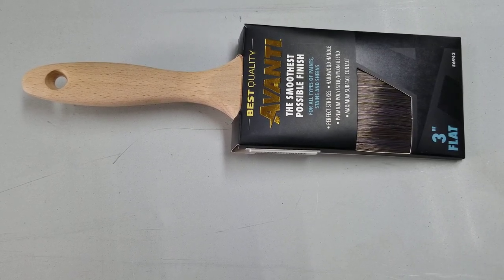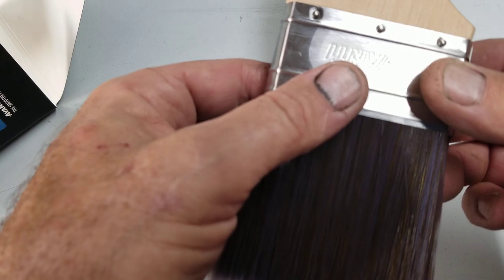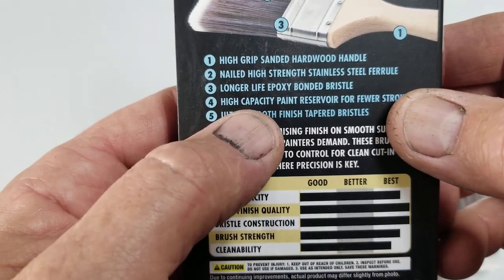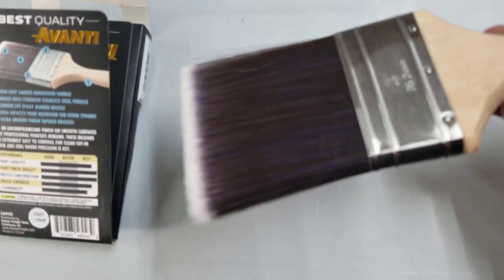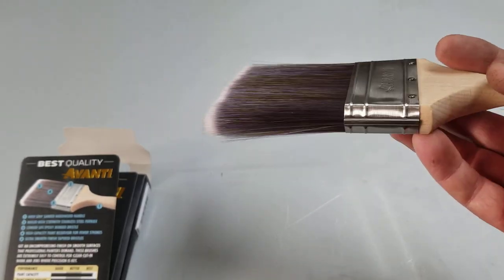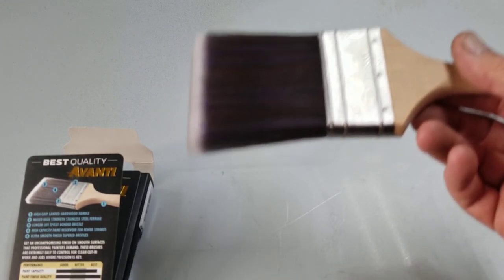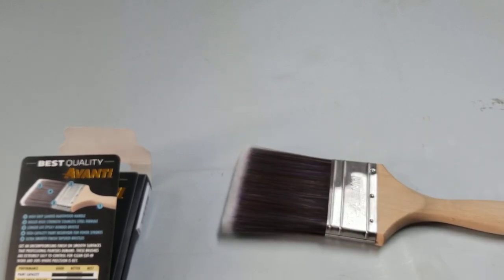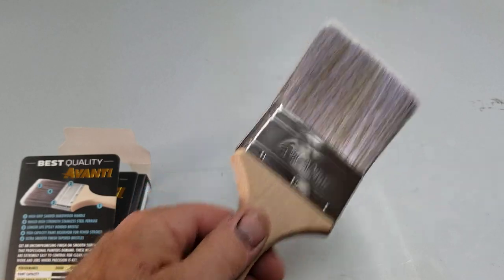Harbor freight making new standards in Paint Brushes.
Here is a great wall brush by proform

Here is a great brush by corona chinex bristle for those of you who still need an angle

Here is a cheaper CHINEX but not bad by wooster you can still be fast with this one
Here is a good value Wall brush 3 inch I like these better than purdy and they are cheaper